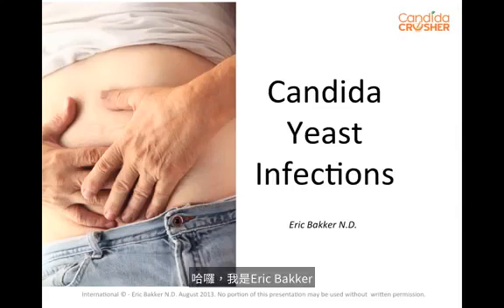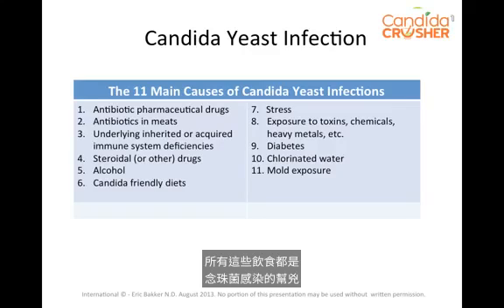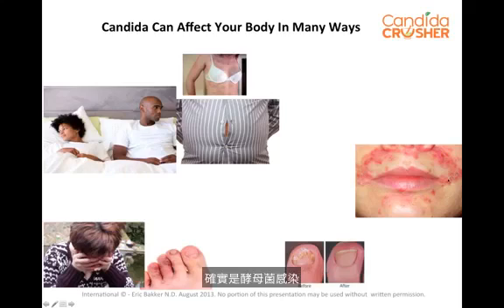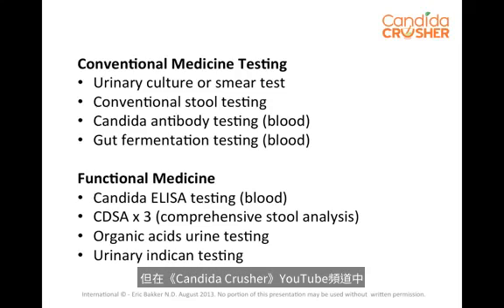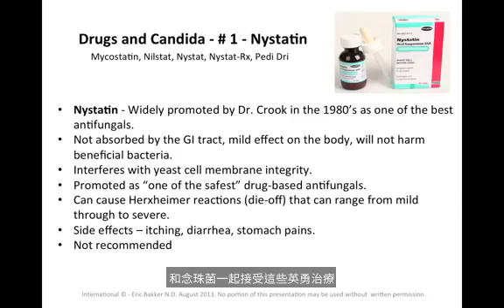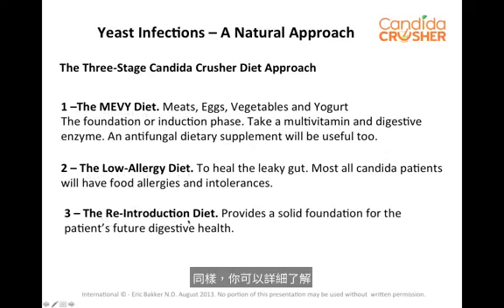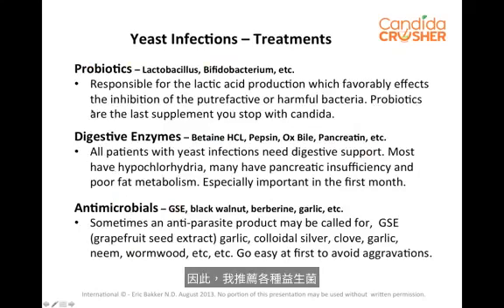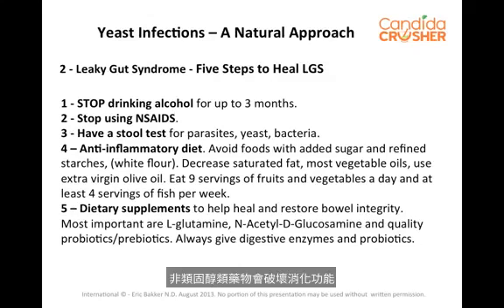念珠菌的病因，症狀和治療 - 念珠菌專家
- [Eric] 哈囉，我是Eric Bakker 《Candida Crusher》的作者 感謝你收看今天的YouTube影片 今天，我想和你談談 念珠菌酵母菌感染 那麼念珠菌是什麼？ 什麼是念珠菌酵母菌感染？ 念珠菌是一種真菌 基本上是一種酵母菌 這些酵母菌的出現很普遍 長在人體內以及人體表面上 念珠菌常見於 人類的胃腸道中 在女性的陰道區域 也可以在喉嚨、嘴巴 及人體皮膚表面上發現 當念珠菌真正變成侵入性感染時 可能會成為棘手的問題 特別是對免疫系統已受損的人 可能會是真正的問題 所以，正如我提到的，它通常是酵母菌 存在於超過90%人口的胃腸道中 通常由細菌、益菌和其他有益酵母菌制衡 可以很容易地從女性的陰道區域轉移 從直腸區域到陰道區域 並引起陰道鵝口瘡 這在許多女性中很普遍 過度生長也會影響 男性、婦女及兒童 這種情況可引發 許多不同的慢性病 很多醫療從業者經常誤診 常被很多從業者誤診為 腸躁症候群 甚至是發炎性腸道疾病 你在本介紹中會看到 感染念珠菌的主因之一 是抗生素 低度壓力，特別是長期持續的壓力 通常是造成酵母菌感染的主要原因之一 但酸性飲食 可能富含糖和酵母菌 因此，你實際上可以在這裡看到 念珠菌的照片及其特定形狀 你可以在這裡看到 可脫落的小芽 並長成新酵母菌 因此，念珠菌在體內繁殖和傳播方式 是相當神奇的生物體 可以逃避免疫系統的檢測 它變異、變化和成長 並逃避免疫系統破壞的方式 非常聰明 那麼，造成念珠菌酵母菌感染的 主要原因為何？ 這些是主要的11種原因 這張投影片 你在其他YouTube影片中也可以看到 抗生素藥物 是導致酵母菌感染的主因 自從抗生素問世以來 酵母菌感染在人體內各方面大幅增加 肉類中的抗生素，令人難以置信 例如，家禽中使用了多少抗生素 每年在美國和世界許多國家 在食品鏈以及藥品中 用了成千上萬公斤的抗生素 食物中存在的抗生素 是酵母菌感染的主因 因為抗生素會殺死有益的細菌 而使酵母菌蓬勃發展 潛在的免疫缺陷 所以有些人實際上有 天生的免疫缺陷 從而使他們容易受到酵母菌感染 類固醇藥物或藥品 會損害人的健康並成為致病因素 酒精是酵母菌感染的巨大原因 經常喝啤酒的人 喝紅酒或啤酒的男性或女性 特別容易受到酵母菌感染 特別是那些承受壓力、服用抗生素的人 會喝些酒的人 未必要喝很多酒才會感染酵母菌 但經常喝酒 外加甜食、麵包和糖果巧克力 這些都會使你容易感染酵母菌 念珠菌好發型飲食 例如常喝蘇打飲料、常吃冰淇淋、百吉餅、甜甜圈 精裝穀物、果凍或果凍冰淇淋、外帶食物 所有這些飲食都是 念珠菌感染的幫兇 壓力可能是巨大的病因 壓力實際上會導致 荷爾蒙皮質醇的長期消耗 而皮質醇是腎上腺產生的一種 非常重要的類固醇激素 對體內產生強大的免疫力 有非常強大的作用 因此，在長期持續的壓力下 我們通常可以發現 人對酵母菌感染的易感性增加 接觸毒素、重金屬 例如，汞填充物 與口腔中甲基汞的釋放有關 一些專家認為與酵母菌感染沒有關聯 但許多其他專家認為 甲基汞和酵母菌感染有明確關聯 當然，糖尿病患者 特別是2型糖尿病患者的 血糖水準升高 可能讓人更容易受到酵母菌感染 糖友沒有定時檢查血糖水準 會使念珠菌更容易生長 當然，他們會排泄大量糖 會導致身體那部位 各種各樣的念珠菌問題 氯化水也是主因之一 氯可能具有抗菌作用，並能使酵母菌蓬勃發展 當然，我們在紐西蘭和許多其他溫帶地區 發現黴菌暴露 人們在室內使用大量的暖氣 黴菌可能是很大的病因 並確實在很多人身上助長酵母菌感染 那麼，有哪些科學線索 和酵母菌感染的症狀？ 你可以在這裡閱讀 也可以查看 @yeastinfection.org 我在網站上放了很多頁面 顯示常見的體徵與症狀 以及較不常見的體徵與症狀 但這些是你會發現的消化系統常見問題 例如脹氣 食物過敏、鵝口瘡 你會情緒低落、記憶力變差、注意力不集中 腦霧是我們在很多案例中發現的關鍵症狀 疲倦和不適、趾甲真菌和癬 腳氣、尿念珠菌病表現 月經問題、性慾問題 肌肉和關節疼痛 便秘和腹瀉是極為常見的症狀 各種各樣的呼吸道過敏和問題 鼻竇炎、花粉症、持續咳嗽、痰 甚至心律不整也和酵母菌感染有關 指甲和皮膚不好 是典型的體徵與症狀 不太常見有頭痛 我在慢性感染的人當中也看到不少 因此念珠菌可以多種方式影響你的身體 在這裡，你可以看到腳的典型問題 這裡的腳氣，很常見 腳趾甲看起來很扭曲也很可怕 性慾當然會受到影響 因為當女性有陰道鵝口瘡 或男性有股癬 真的會影響人們在感情中的親密能力 酵母菌感染非常極為常見的皮膚表現 通常被誤診為牛皮癬 或另一種皮膚狀況 焦慮、沮喪 這種情況可讓人承受很大的壓力 經常脹氣 我們常會在人們身上看到這種情況 經常打嗝、經常放屁 這些在常喝啤酒、吃冰淇淋 嗜吃甜食的人中很常見 他們有很多發酵性營養不良 細菌和酵母菌會在這裡整個腸道區域 蓬勃發展 我們口腔周圍像這樣有紅疹 容易被誤診為皮膚炎 但刮擦皮膚培養很快就會發現 確實是酵母菌感染 在這裡，我們有位紳士，可能患有竇性頭痛 感覺一點也不好，也許有吃止痛劑 可能不知道他在上頜竇或額竇中 可能患有沙門氏菌 或酵母菌之類的感染 酵母菌感染很常見的表現 是鼻竇感染 這裡有位女士手部出現皮疹 另一種酵母菌感染 在這裡，我們有正在咳嗽的男性 酵母菌感染常見 黏液、痰和鼻後滴注 當然，還有胃痙攣、腸蠕動 脹氣、便秘、腹瀉、腹脹 關節疼痛、小關節 念珠菌會引起體內很多 輕度炎症 造成很多痛苦 特別常見的疼痛區域有 左側、下腹部 降結腸和乙狀結腸 這些是我發現人們經常有問題的 關鍵區域 通常會被誤診為便秘 或腸袋憩室炎 而實際上可能是酵母菌感染，腸內常見 這些非常可怕的腳趾甲 我不時在人們身上看到的 患者有時會使用Lamisil等藥物 但是在這種情況下，茶樹油會非常有效 在這裡，我們有個典型的股癬案例 我在許多男性中看到股癬 在這裡，我們有個牛皮癬病例 我目前正在撰寫有關牛皮癬的電子書 因為我認為牛皮癬主要是酵母菌感染 一旦我清除了牛皮癬病人的念珠菌 牛皮癬就消失了 我已在很多情況下驗證了這點 因此，念珠菌感染的常見醫療方法是 念珠菌通常未被診斷 沒對這些患者進行 適當的糞便測試 有時他們會針對鵝口瘡 做尿液培養拭跡試驗 這是抗生素的一種副作用 被認為是討人厭的疾病 通常會被視為在地問題 實際上，許多醫生都會把這視為女性 主要是女性問題 甚至不算是男性的潛在問題 正如我之前提到的 誤診為腸躁症候群 所以天然藥物，好吧，自然醫生 當涉及慢性念珠菌時 可惜和傳統醫生沒太大不同 因為自然醫學從業者有時也會誤診 如果被診斷出來了 卻沒得到適當的治療 沒得到應有的尊重 我非常相信這點，你可以在我的書中閱讀 我在《Candida Crusher》說的，那個念珠菌 當慢性病需要受到高度重視時 可以進行驗血 看血液中的各種抗體 確定是否有抗體產生 儘管我並不是很熱衷 對念珠菌進行抗體測試 我相信在這種情況下 確實需要進行的最佳測試 是全面的糞便測試 如果你想真正了解酵母菌 你實際上可以在顯微鏡下視覺分析 微觀確定或可進行培養 尿液標記檢查 我們要透過尿液檢測來發現壞菌 凡是有大量壞菌的地方 一般都會發現一些酵母菌感染的因素 因此，治療沒有得到足夠的貫徹 治療時間不夠長或強度不夠 被視為小腸腸道過度生長或過敏 腸漏綜合症、腸躁症候群 發炎性腸道疾病等 許多自然療法和脊椎治療師 和草藥醫生會診斷念珠菌 為麩質不耐受之類的 病人有某種麩質問題 壓力和生活方式 沒有得到足夠的重視 慢性酵母菌感染是可以治癒的 毫無疑問，我已經幫助 許多人克服了這種情況 因此，常規測試 傳統醫生會做的有這四個常規測試 如果醫生認為念珠菌是問題 尿培養拭跡，常規糞便檢查 對於範圍狹窄的病原體，進行抗體血液檢查 腸道發酵測試，特別是血液檢查 但是功能醫學從業者或自然療法會是 更感興趣做酶聯血液檢測 以確定念珠菌的各種抗體 例如IgM、IgA和IgG 我用的這些術語對你可能沒有多大意義 但在《Candida Crusher》YouTube頻道中 我一定會在其他更全面的影片中 及時詳細說明這些術語 因此，我認為，全面的糞便測試是最好的方法 不僅要確定念珠菌 許多念珠菌患者實際存在的消化系統中 還有許多其他功能障礙 所以我們實際上可以確定哪種 的食物被分解並散發出去 我們確定這些為有機酸 例如，某些糖會分解某些有機酸 我們可以根據他們尿液中的水準 來確定患者感染酵母菌的程度 我發現這個叫Indican的簡單測試相當不錯 可以判斷細菌的好壞 這可以當場完成 我在診所只花了五分鐘 總的來說這是確定腸道功能有多差 很好的測試 那麼，為什麼我喜歡糞便測試？ 這是非侵入性的診斷測試 用於評估腸道 它讓我對患者的胃腸功能 有整體的了解 我可以從一些糞便樣本中確定 細菌水準是什麼樣的 可以培養酵母菌，可以發現寄生蟲 我們可以查看各種消化標記，例如 可以提取澱粉酶或胰酶 我們可以看一下各種吸收標記 看看身體實際上是否在吸收這些食物 有各種Smarticles代謝標記 和發炎，看看是否有 腸道中發生的任何炎症反應 再說一次，我會在其他YouTube影片上 更深入地談糞便測試 我想提的一點是機要SIgA 這是糞便測試中的關鍵免疫標記 如果這個值很低，我們經常會發現 這和慢性酵母菌感染 還有食物過敏、低益菌 藥物相結合 通常會導致這種情況 或病毒感染 我們經常會發現它和炎症性腸病有關 例如結腸炎或克羅恩氏病 通常會發現壓力和輕度感染 曾經有過病毒感染的患者會 通常顯示低IgA 因此，IgA是在小腸的腸道中生成的 每天身體會產生這種抗體一到兩克 它的關鍵作用之一就是 抓住病原體、蟲子之類的東西 並會其從消化系統中取出 因此，IgA是非常重要的警察 這麼說更好了解 IgA會照顧特別是小腸的 整體健康 保持良好的IgA水準很重要 IgA高的時候 我們當然可以懷疑是炎症性腸病 如果發現升高的炎症標誌物，例如lycasin 但我會在別的影片中討論 那我們如何提高IgA？ 好，初乳很好 益生元、某些類型的纖維、辣椒 Saccharomyces boulardii是有益的酵母菌 可用來治療念珠菌 別把這個和念珠菌酵母菌感染混淆 在人壓力大時，降低升高的皮質醇 對增加IgA非常重要 所以我們來看通常用於 治療酵母菌感染一些藥物 制黴菌素，以紐約州命名 多年前，兩名婦女發現了這種藥物 我相信這種藥物是 在1950或60年代發現的 William Crook博士在他的《The Yeast Connection》書中廣泛宣傳 這種藥物是最好的抗真菌藥之一 它不會被胃腸道吸收 所以會被身體排出 它會干擾或有助於破壞念珠菌的細胞 它會引起非常嚴重的反應 透過Skype諮詢我有很多病人 告訴我服用制黴菌素後 他們確實病得很重 我自己服用Nystatin的反應很強烈 所以我不是這種特殊藥物的忠實擁護者 它會產生非常強烈的副作用 Crook博士說副作用很好 強烈的副作用表示強大的殺傷力 但我不太喜歡 讓病人有很強的消亡反應 我認為沒有必要 和念珠菌一起接受這些英勇治療 許多醫生使用的常見藥物是唑類藥物 例如，氟康唑或地氟康 是用於陰道鵝口瘡的極為常見的藥物 真菌兩性黴素，我認為它是 是非常強大的藥物，通常靜脈內使用 這是非常強大的藥物，可以創造 非常強烈的副作用 但是氟康唑也會使你病得很重 對肝臟有毒作用 所以這些藥物會抑制 基本上會把什麼轉化成酵母菌的必需酶 因此，服用唑類藥物，你確實在干擾 具有酵母菌膜的功能或結構 所以你在破壞酵母菌 透過抑制它的繁殖和生長 我真的不推薦 人體會對這些藥物產生抵抗力 而且念珠菌可以改變和變異，非常聰明 對唑類藥物產生抵抗力 這表示你需要服用高劑量 和更強的藥物達到相同的效果 所以抗生素實際上是用於酵母菌感染的 因為許多從業者混淆念珠菌 和細菌感染 而會給予抗生素 這並非好主意.